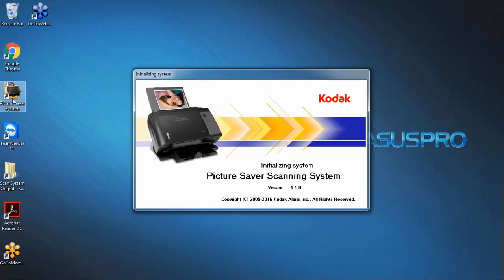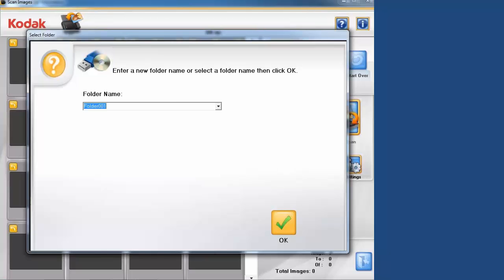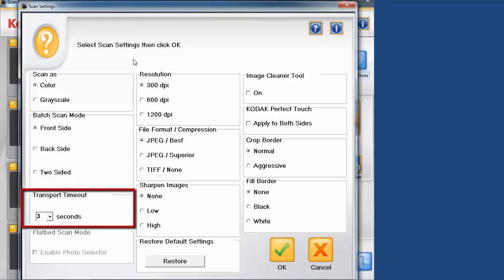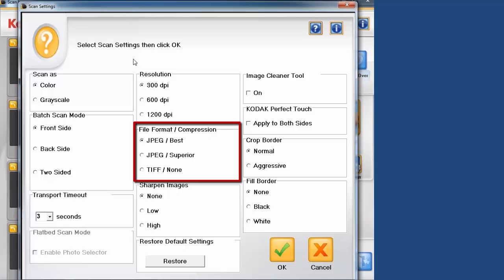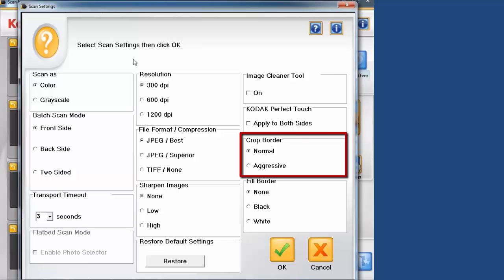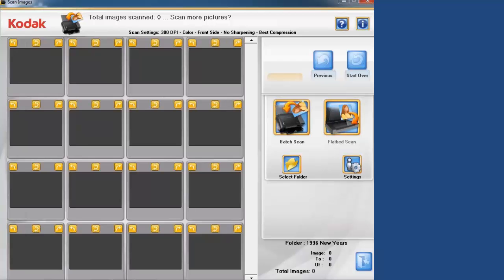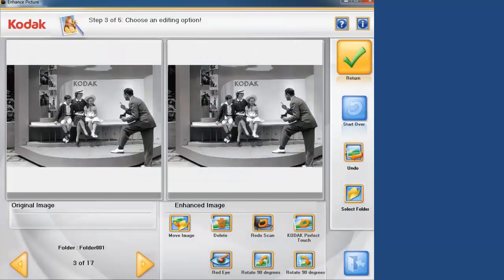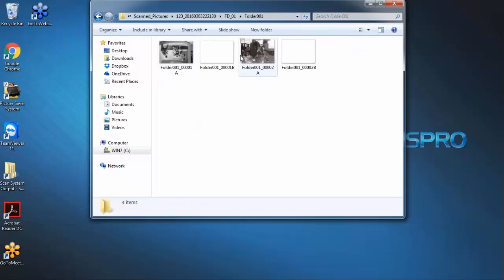Getting Started: KPSS Software Tour